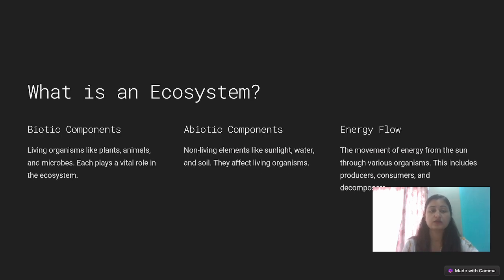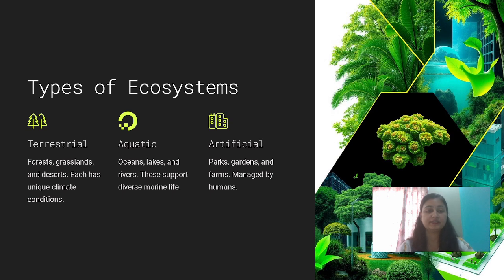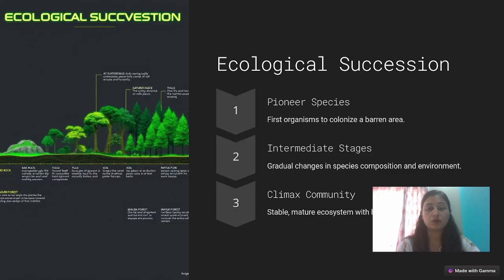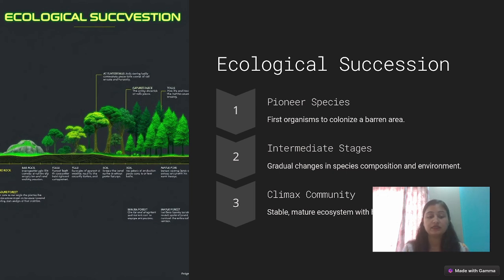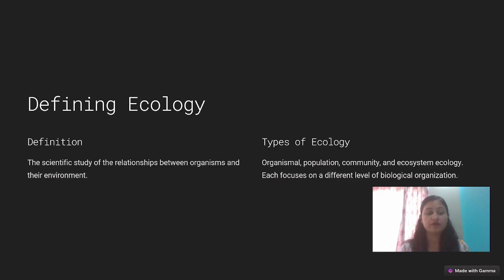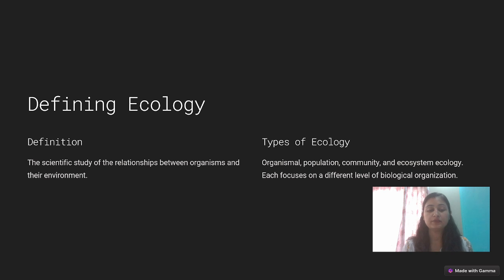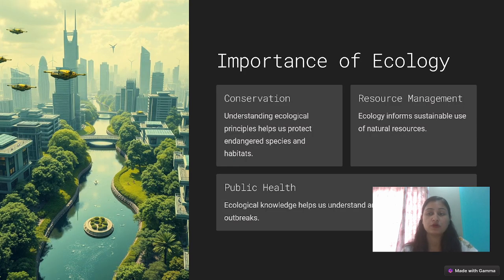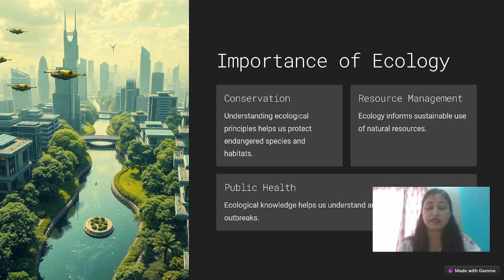Concept of ecosystem and ecology